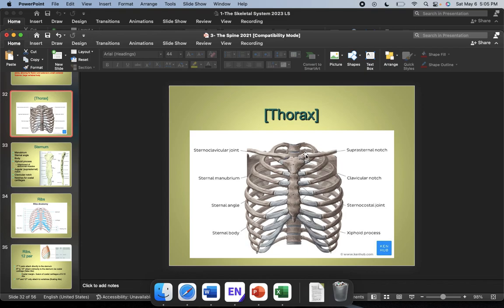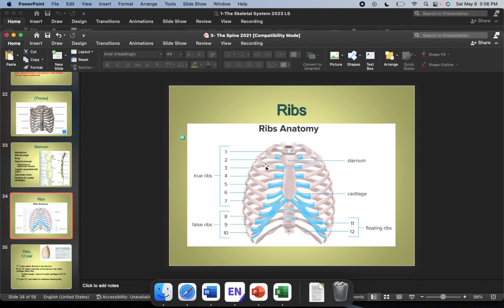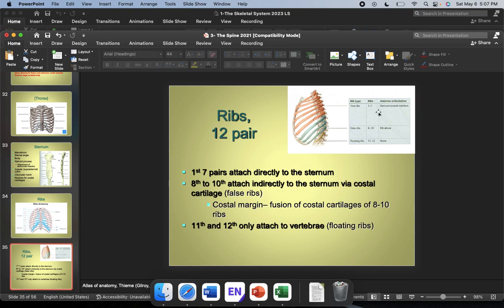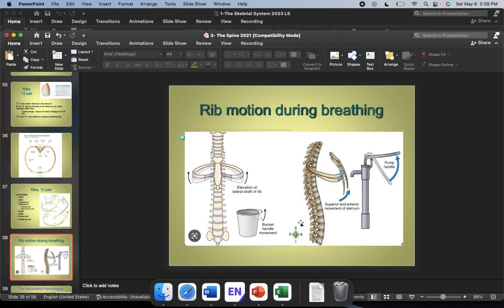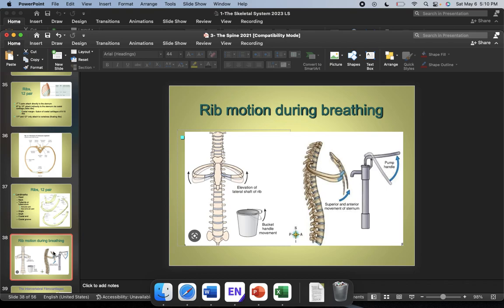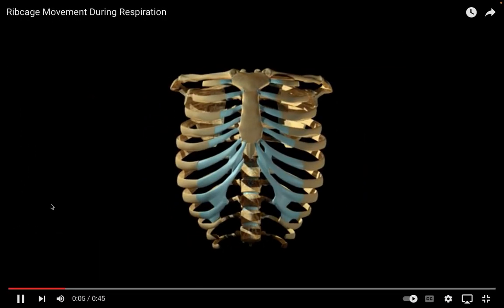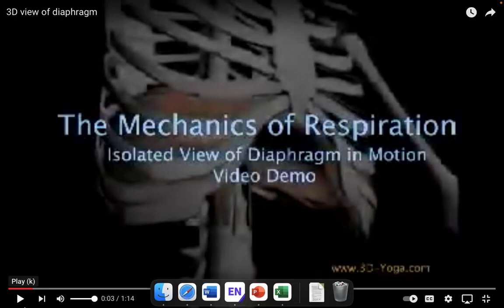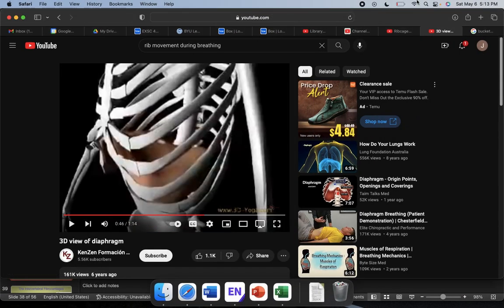Sternum and Ribs